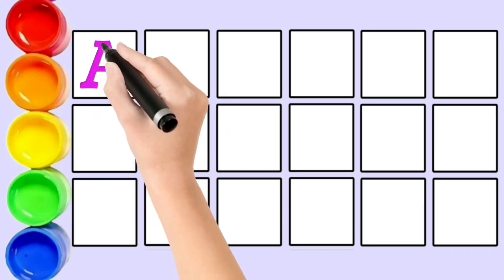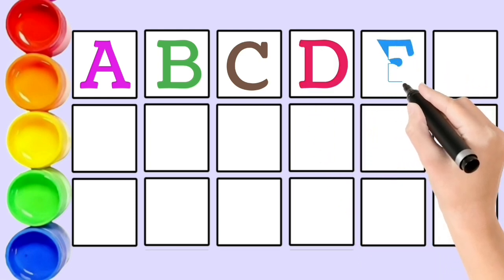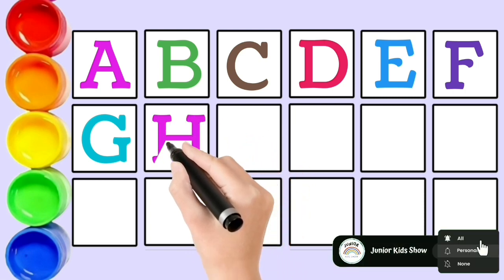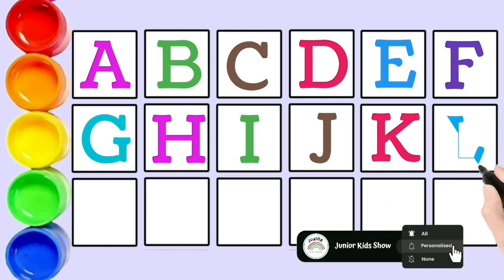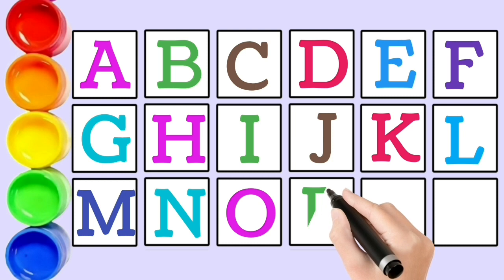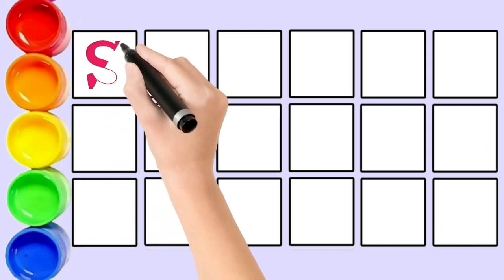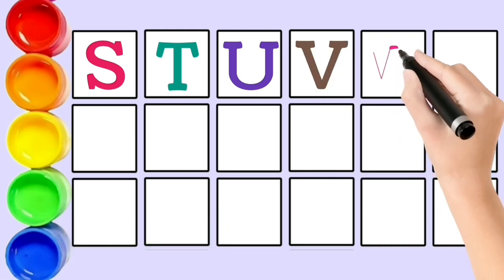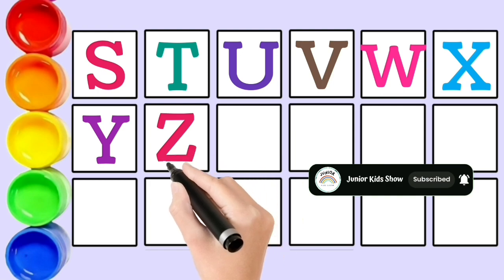Phonics Song with TWO Words - A For Apple,B For Ball -ABC Alphabet Song with Sounds forChildren,185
English alphabet song |A for apple Abcd phonics song-A for apple bfor boy Abc shorts song#Kidssong,56

abcd,abcde,alphabet sound | read and Write alphabet | alphabet learning | phonics song, cartoon, capital alphabet learning | alphabet learning with live example

Your Query-

abc
abcd abcd
abc abcd
abcdefghijkl
c for candy
d for donkey
a for apple wala
abcdefg
abcd varnamala
abcd varnamala
english varnamala
english alphabet
A for apple
kids alphabet
alphabet for kids
abc song
alphabet song
apple apple
abcd abcda for apple
abcdefg

English alphabet
abcd cartoon
a for apple bi for boy
alphabet songs
a for apple a for ant
nursery rhymes
abcd rhymes
abcd alphabet
abcd

ए फॉर एप्पल की स्पेलिंग

Alphabet
ansna
Hindi alphabet learning
Hindi letters
Hindi swarmala
A for apple b for ball c for cat d for dog A to z
Nursery rhymes
ABCD songs in Hindi

              💝💝Spread Love &Happiness💝💝